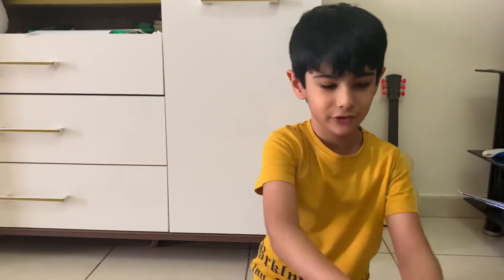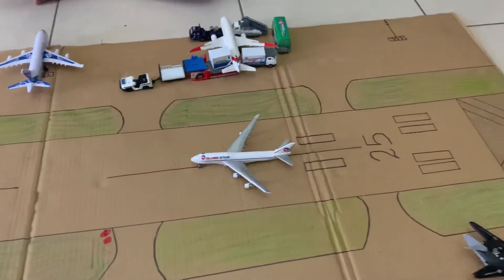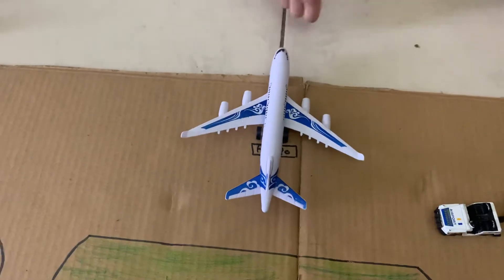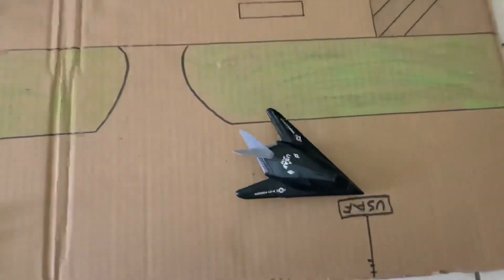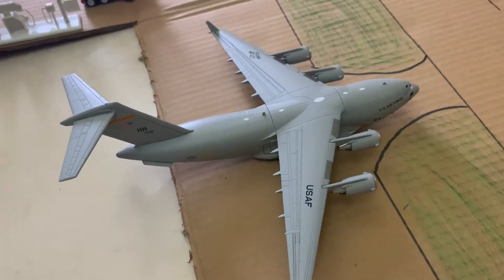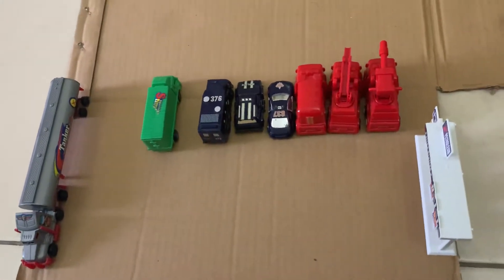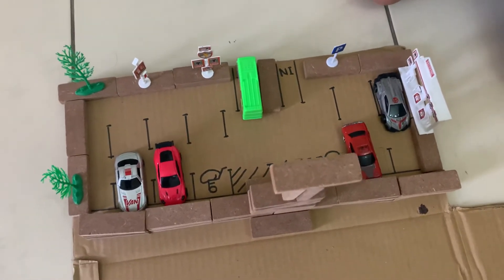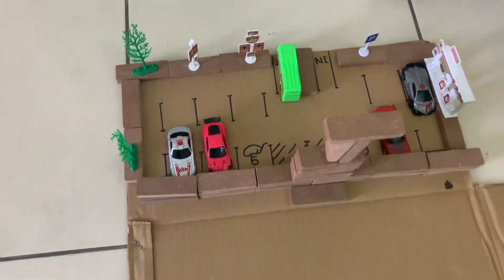Cardboard Airport | Ibad Diaries | 04 September 2020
Airport model made of Cardboard by Ibad